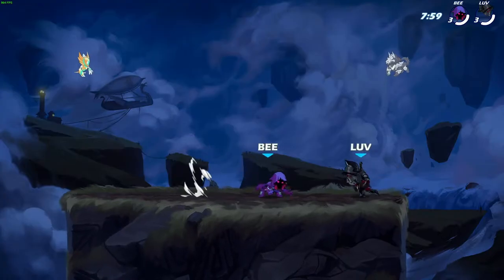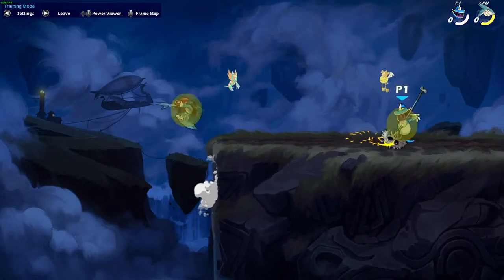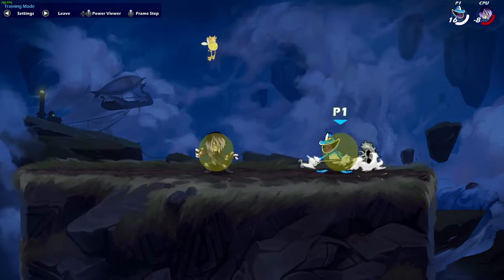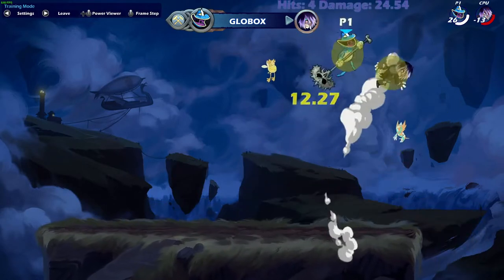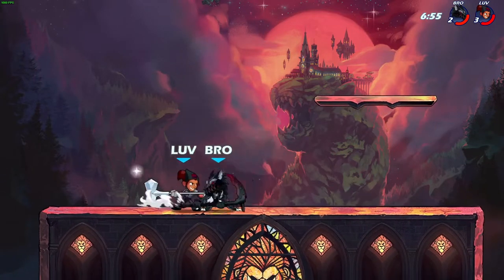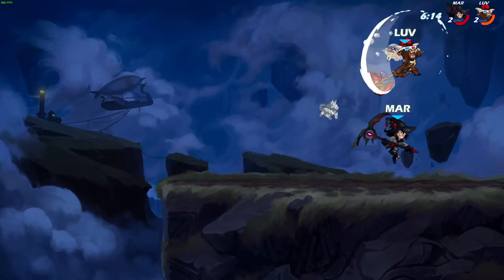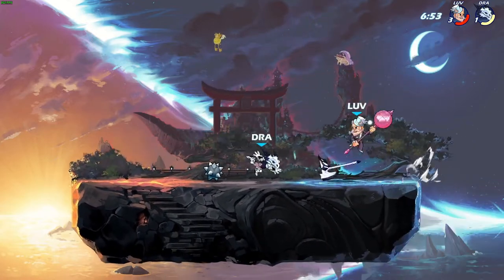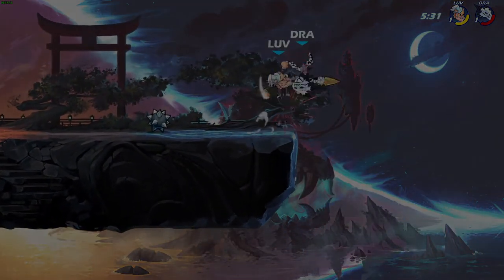Weapon Analysis with Luverlady - Part 7: Hammer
I took a week break cause I kinda felt like it lol, but we're coming back with literally the longest Weapon Analysis yet, for Hammer! Yes I'm aware I'm ass at the weapon, and yes I'll likely be corrected for my wrongdoings lol.

This one took the most editing definitely, it was kinda nuts. Took a TON of effort, but it was definitely worth it in the end! I'm very happy with this analysis, and hopefully so are you guys.

Next week is back to Legend Analysis, and I MIGHT make another montage. Don't take my word for it completely. See you all then!